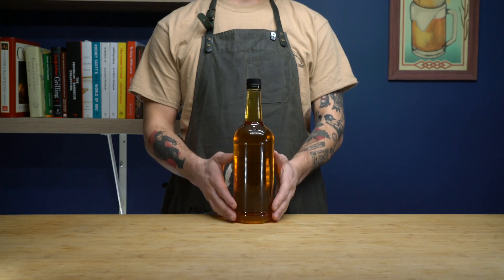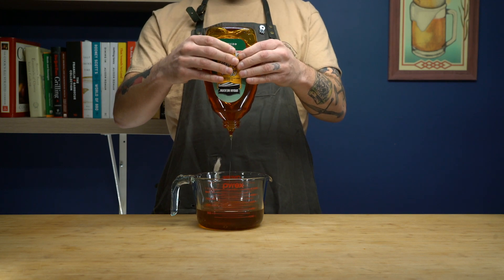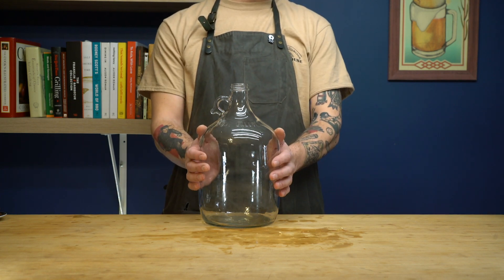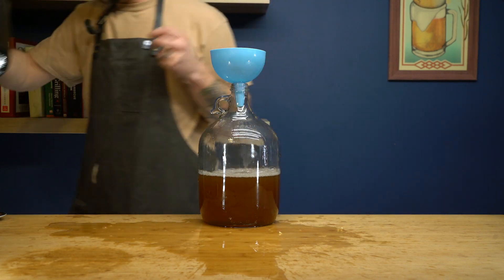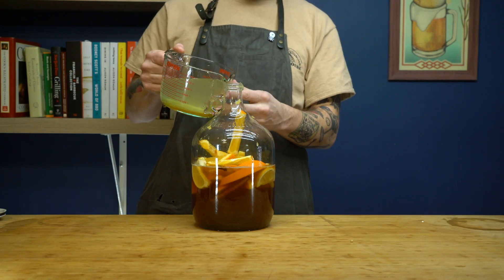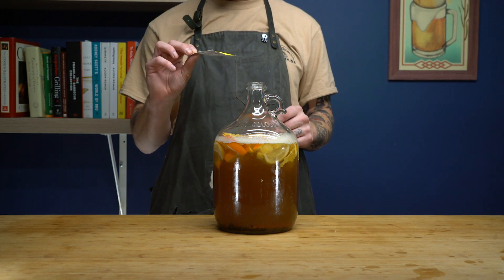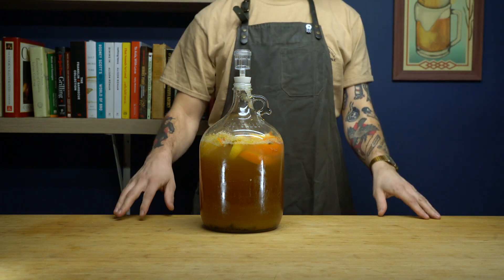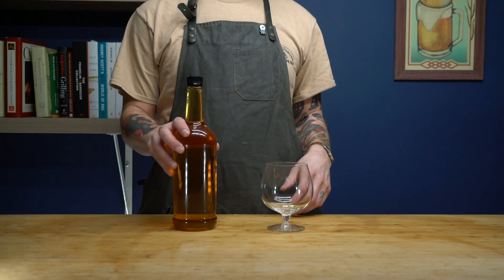Tavern Mead || BREWING WITH BLACK GAUNTLET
For Solstice, we're learning the deep dark secrets of The Black Gauntlet Tavern. How we make our tavern mead, save yourself some silver pieces and make it at home!

This isn't the best recipe per se, but it's easy to make and even easier to screw up! This method requires no racking, no additional tannin or yeast supplement, just have fun!

WARNING: Don't consume alcohol if your not 21 or over (in the USA) yada yada yada, I'm not responsible if you screw this up and puke all over your cat.

Please don't sue me Andrew. just come over to my neighborhood and lets play dnd.
Also please don't sue me Bethesda... I bought skyrim like 5 times now

HAPPY SOLSTICE Y'ALL